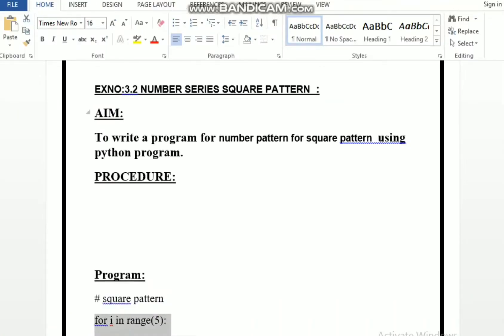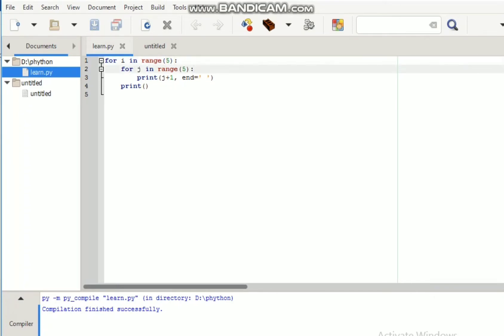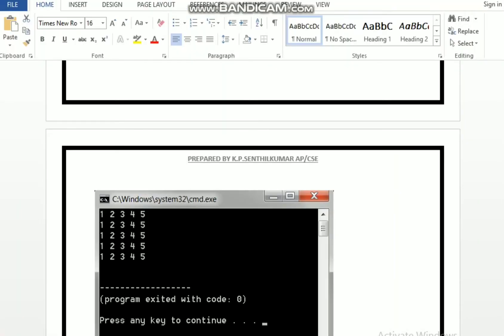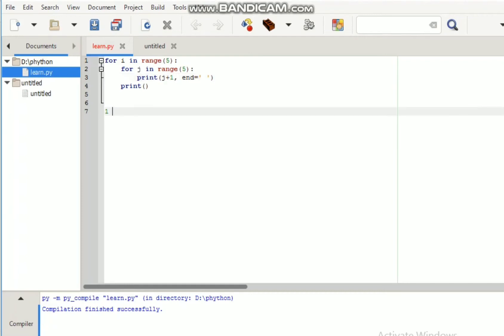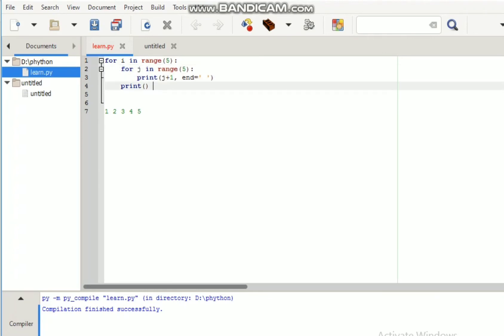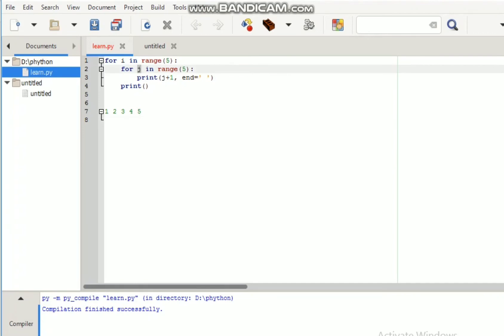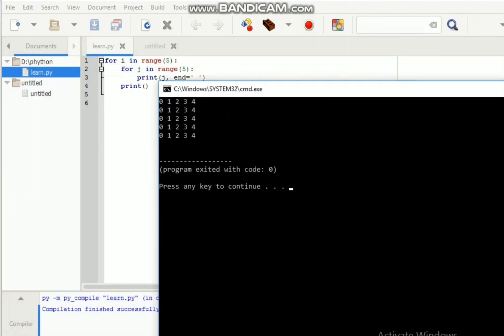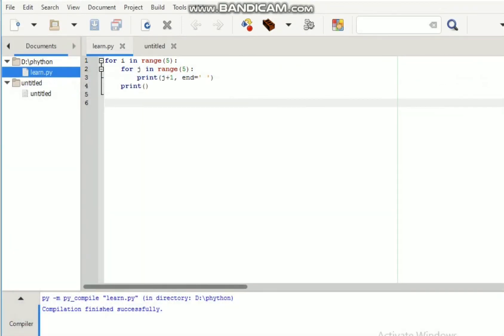GE3171 - Python (PSPP) lab | Display number in Square pattern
You can see the python notes and lab manual in below link